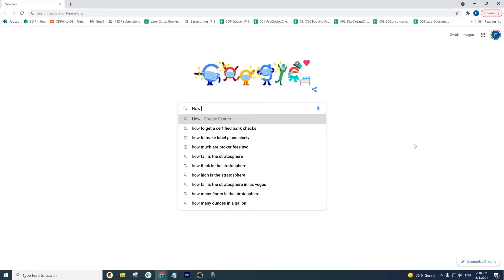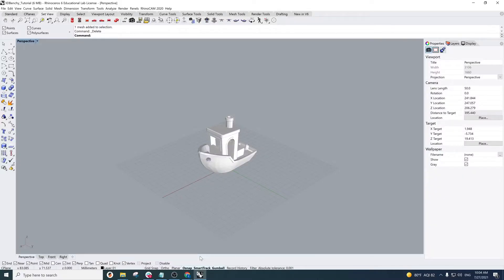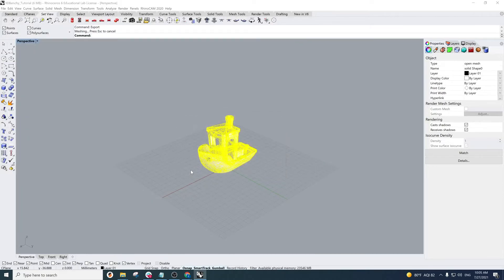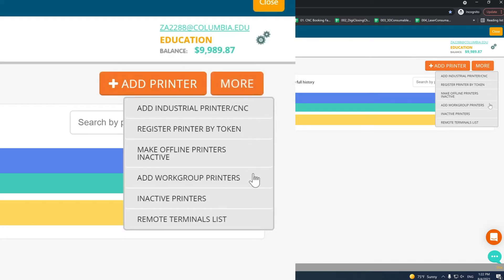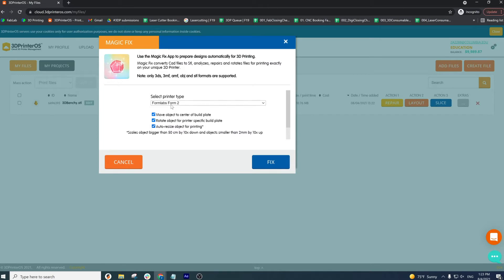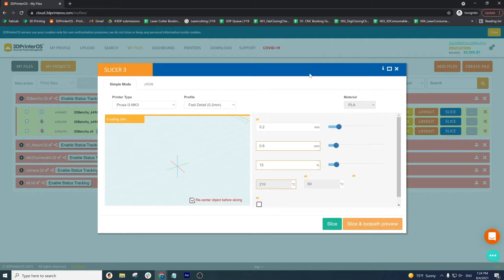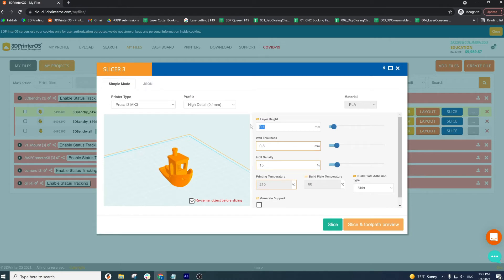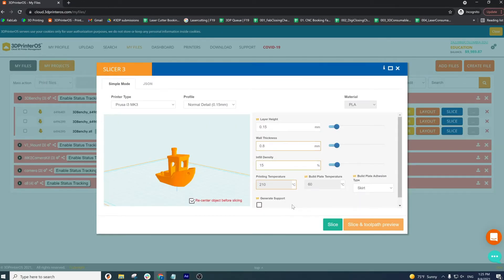Making Studio Tutorial : Prusa 3D Printing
Tutorial for 3D printing on the Making Studio's Prusa Mk3s through 3DPrinterOS